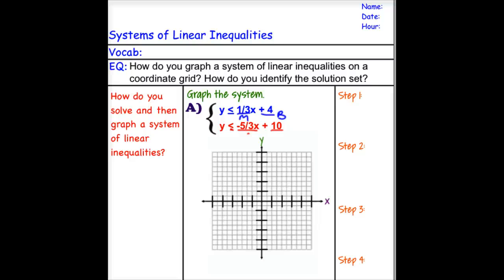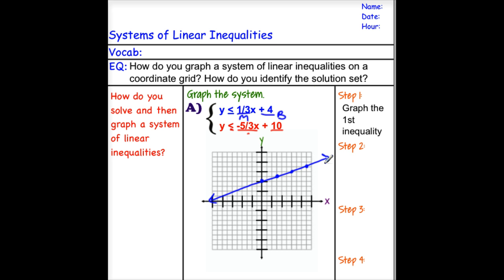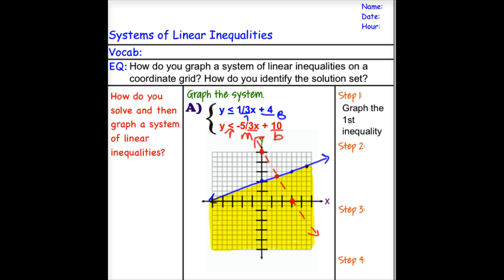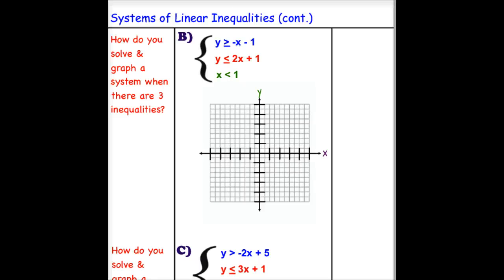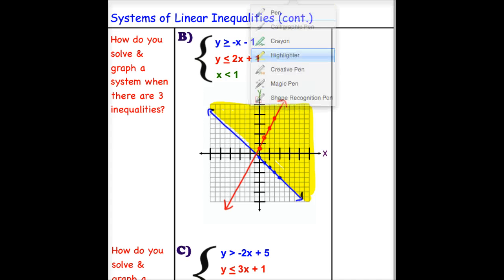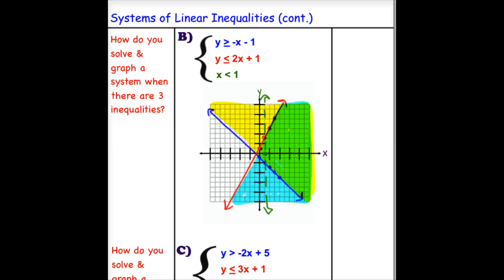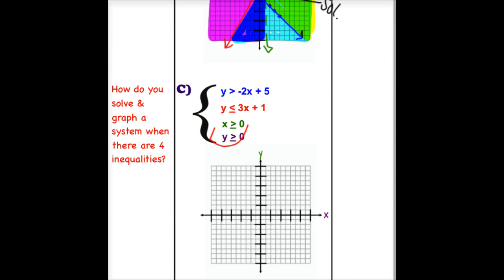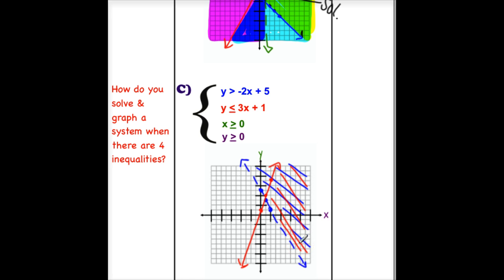3.4 Graphing Systems of Linear Inequalities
3.3 Graphing Systems of Linear Inequalities